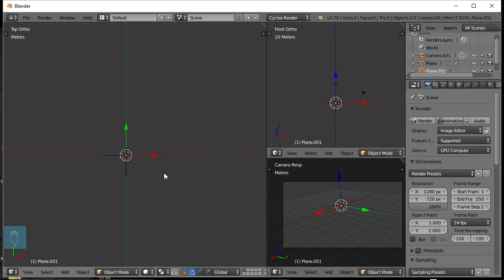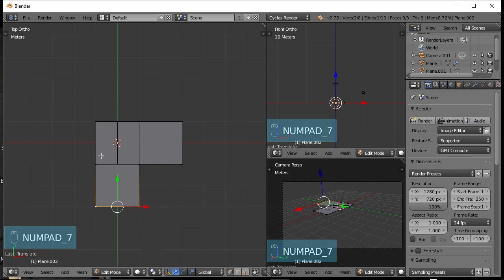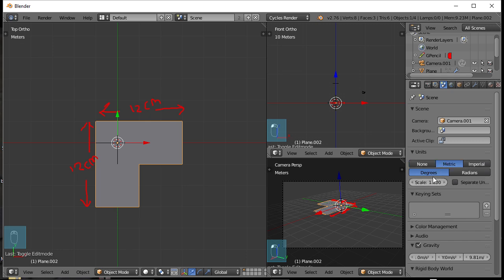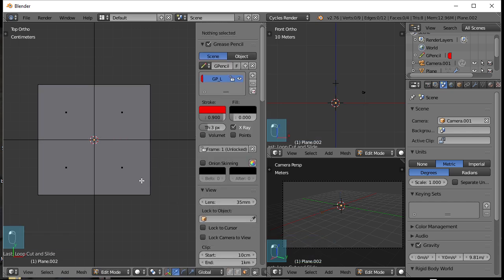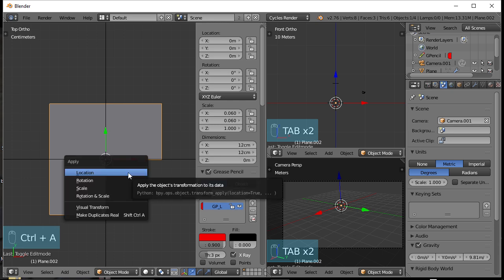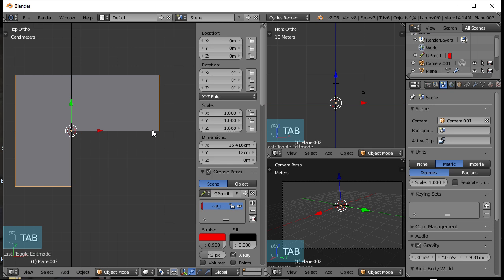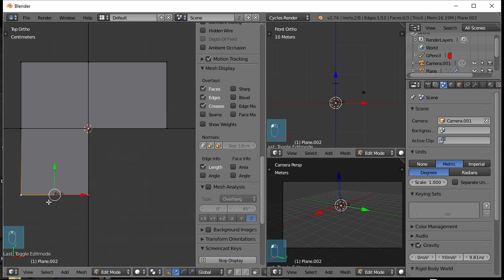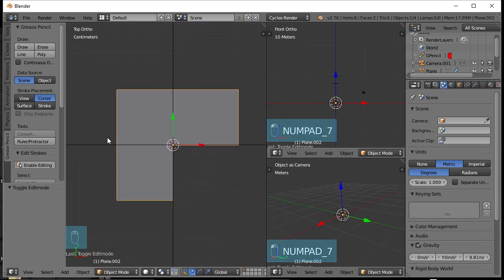Blender For Noobs - Modeling to scale in Blender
Just a few quick tips when creating your model to scale.  You can model using the default Blender units, metric or imperial to make your creations true to actual sizes.